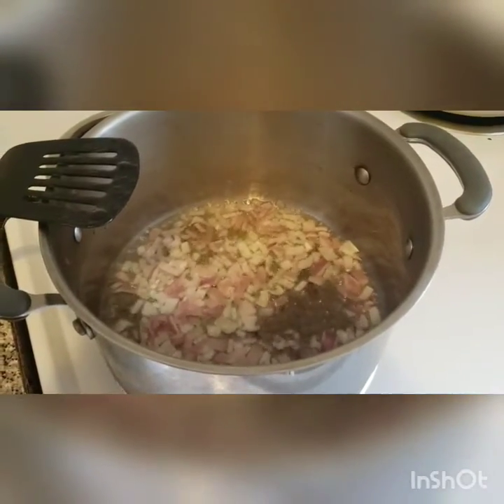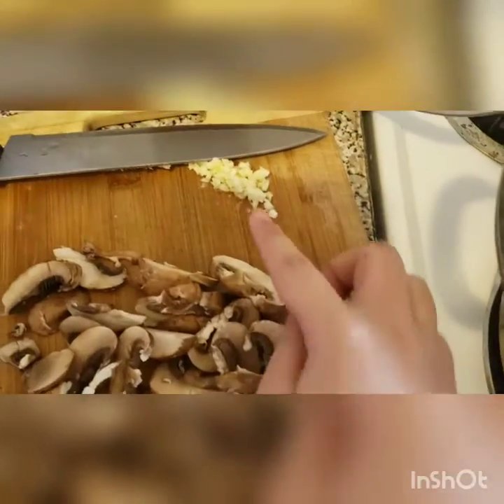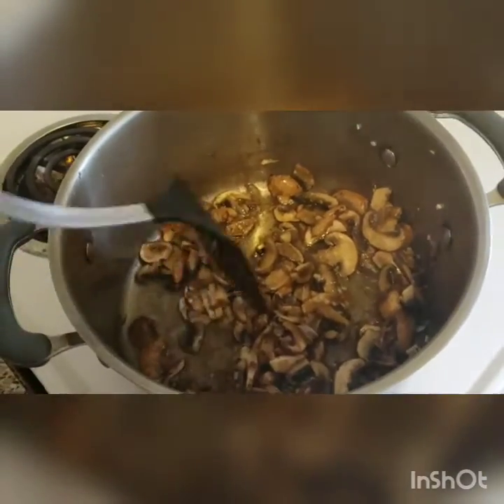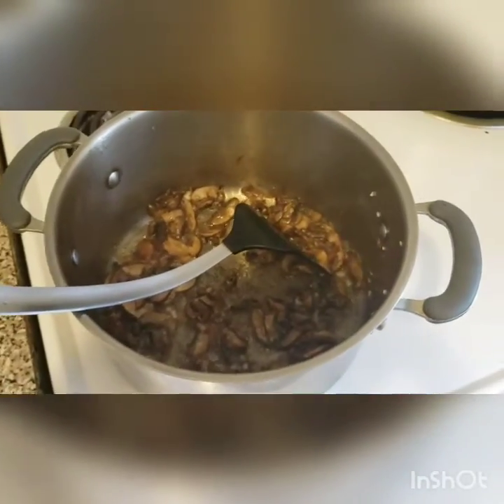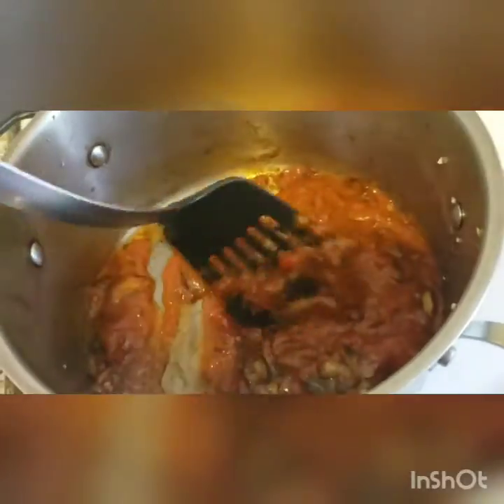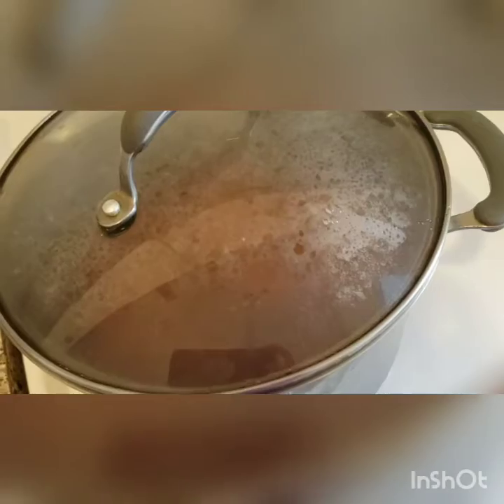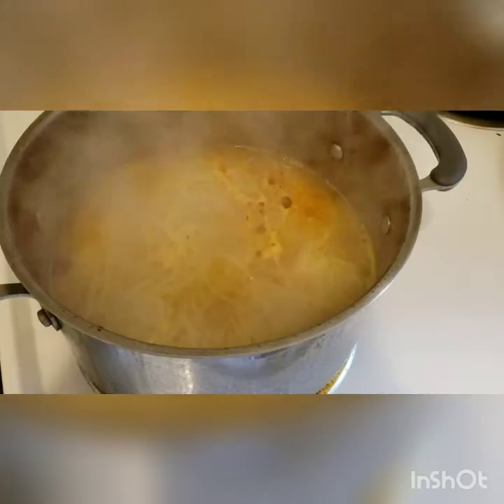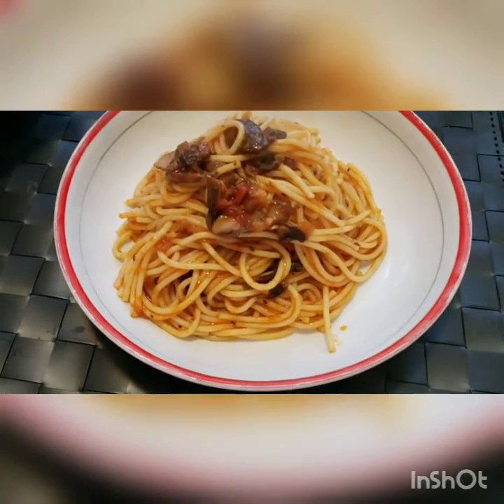Mushroom Spaghetti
Mushrooms
Spaghetti
Tomatoe Basil Sauce
Oil
Salt
Garlic
Onions